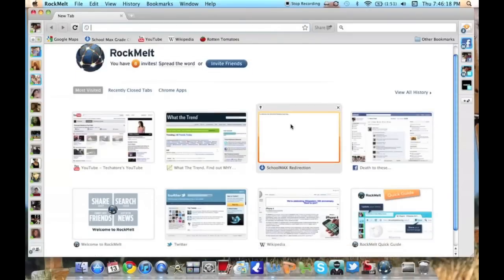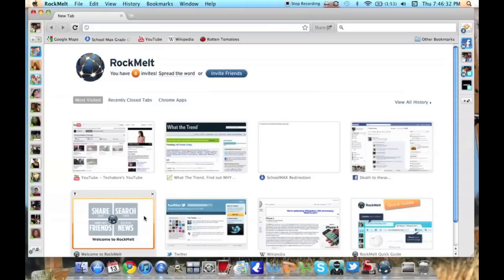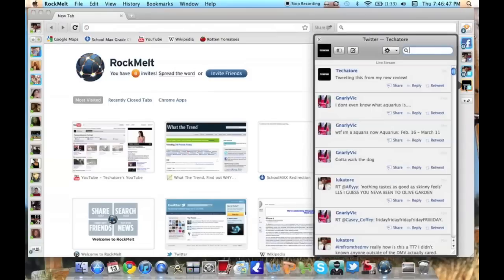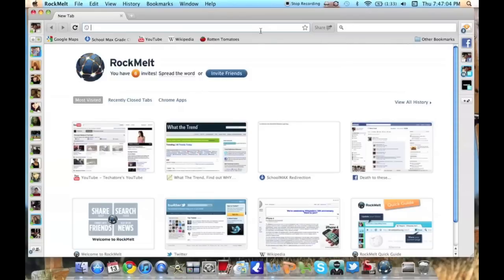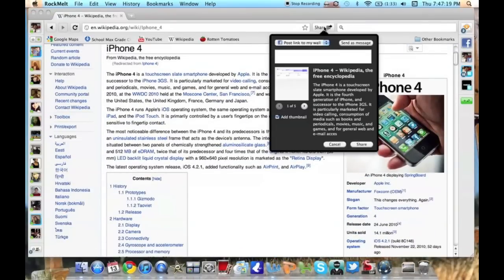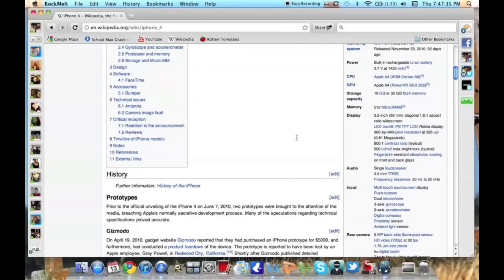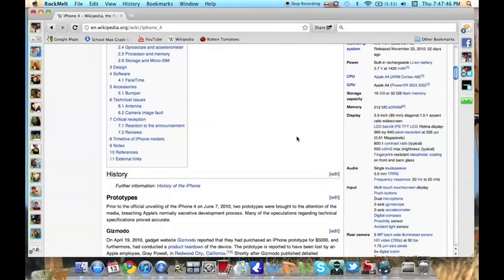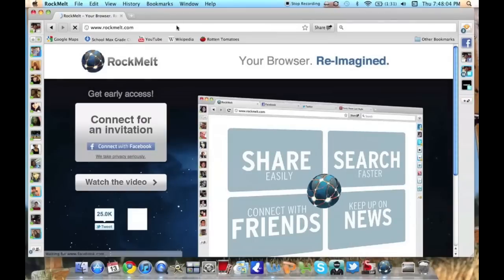Review: Rockmelt Browser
I walk through the Rockmelt Browser for social networking.